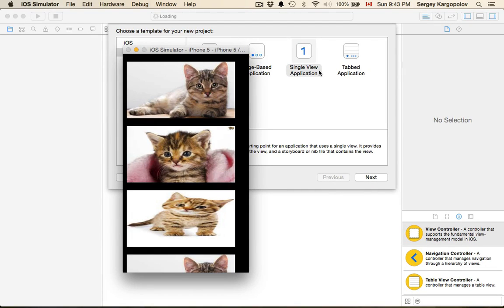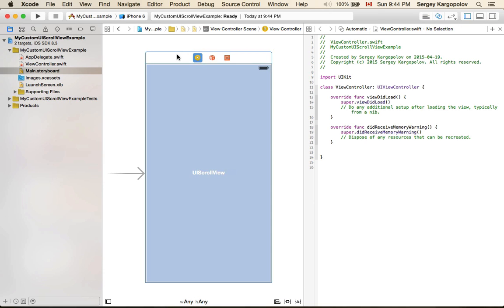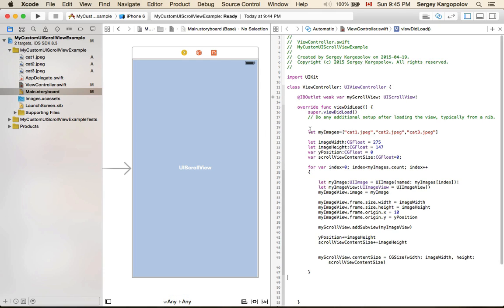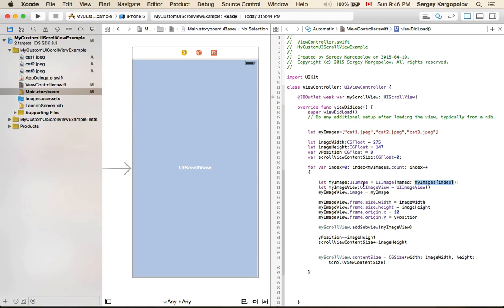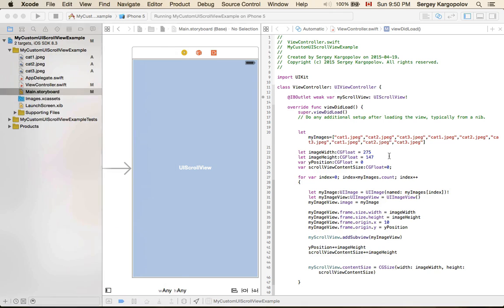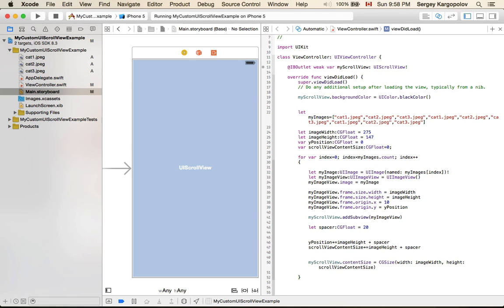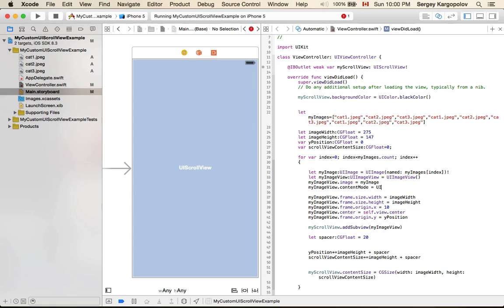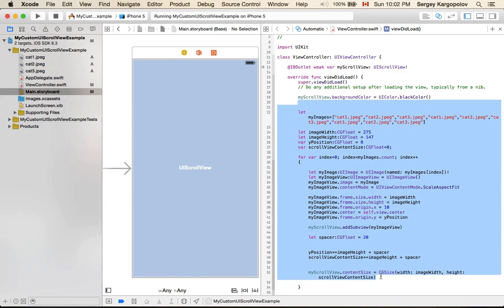Add UIImageView as SubView to UIScrollView Programmatically. Example in Swift.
In this video I demonstrate how to add several images as subviews to UIScrollView in Swift.

In my example I use UIImageView but it can be a custom user interface design ex. XIB file. To learn how to create your own reusable custom user interface files watch this video